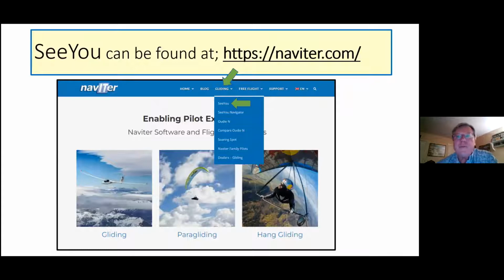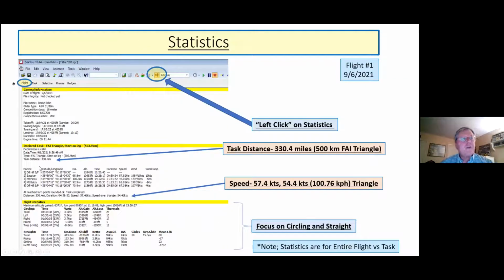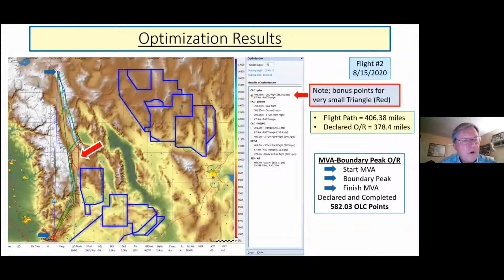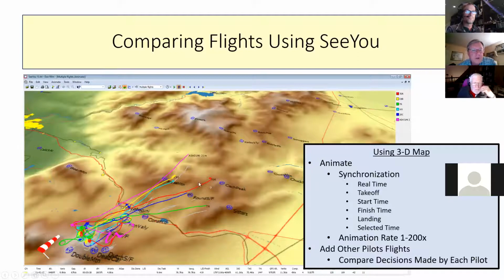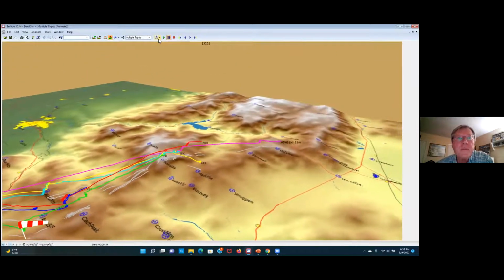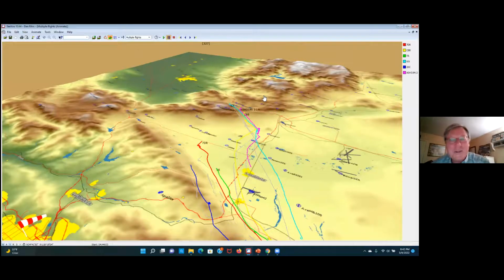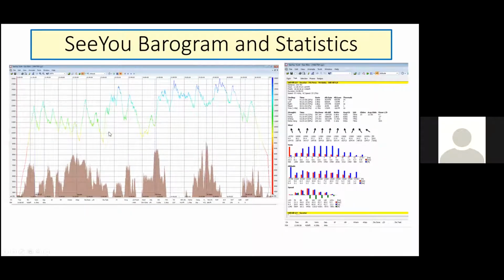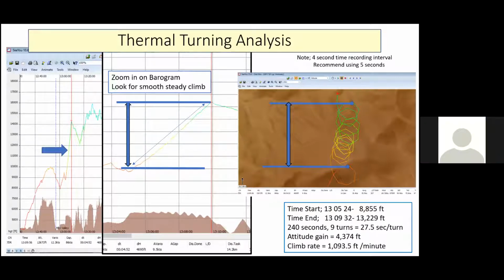How to Use See You to Analyze Soaring Flights - Dan Rihn Explains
Expert Soaring pilot Dan Rihn explains how to use the soaring tool "See You" as a fun and insightful tool to interpret your own flights and/or others flights. Details of each aspect of See You are explained in detail.